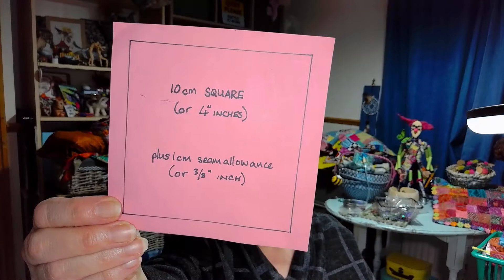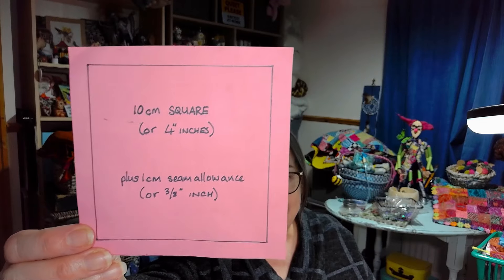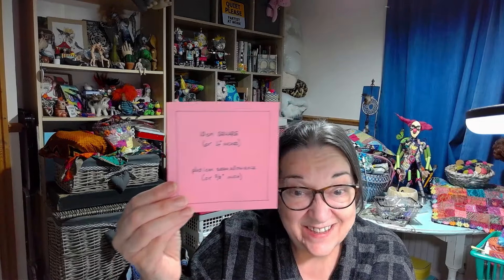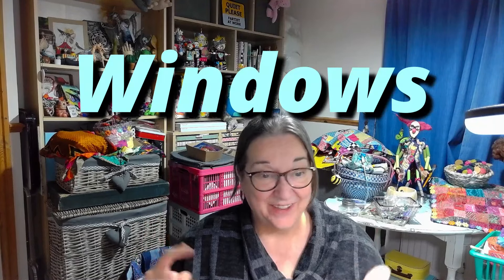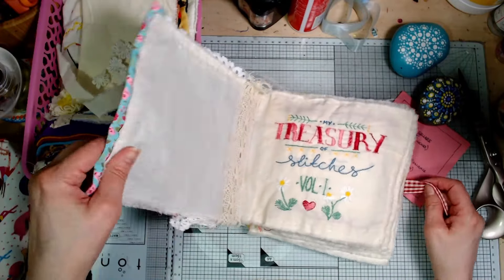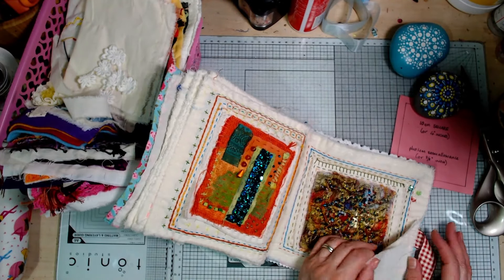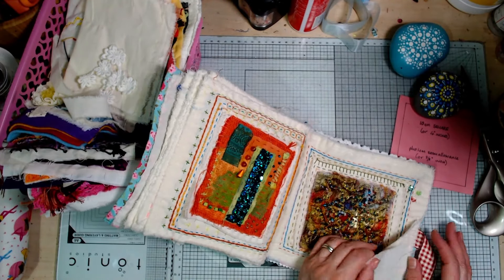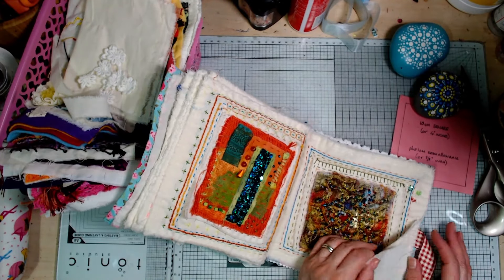The Great Big Little Stitchery Swap #3 || Starting soon!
The third round of this fabulous event starts on the 1st April - watch this video to find out all about it and how to join in. Happy stitching :)

Go to my linktree to find links to the Facebook group and Discord community and my email